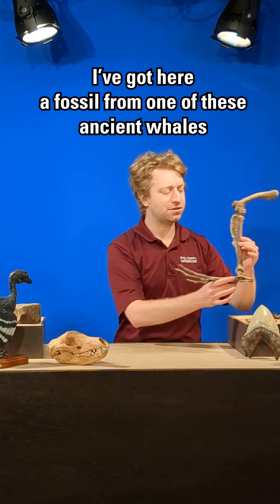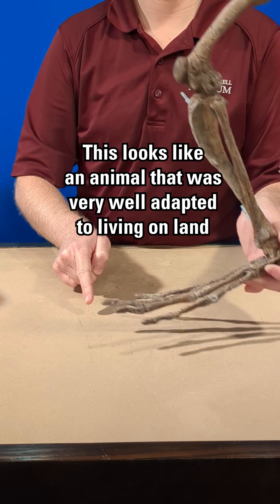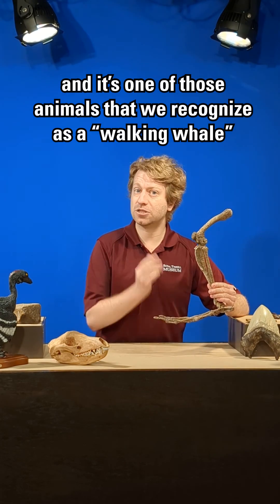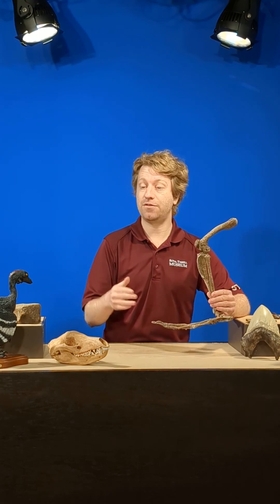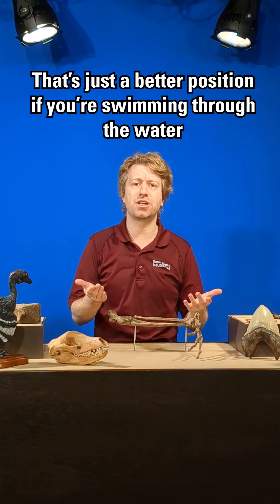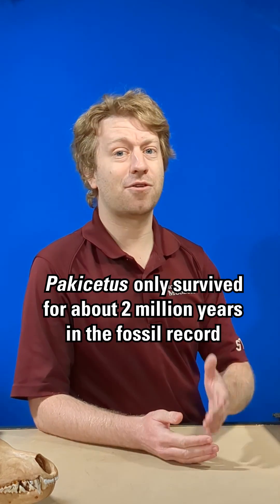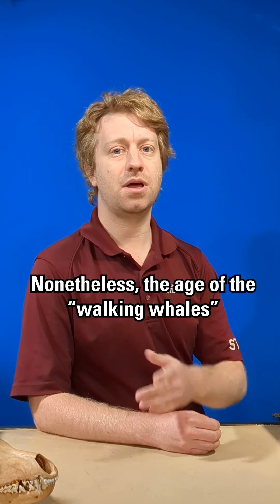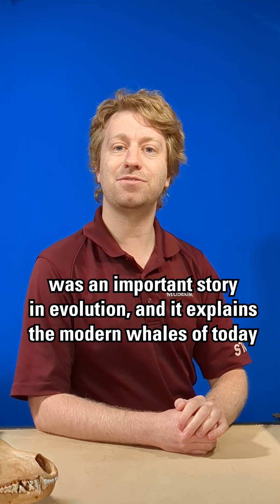Did you know some ancestors of whales lived on land?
DYK some ancestors of whales lived on land? Watch as science educator Clement describes “walking whales” that roamed the Earth during the early Eocene, about 50 million years ago.